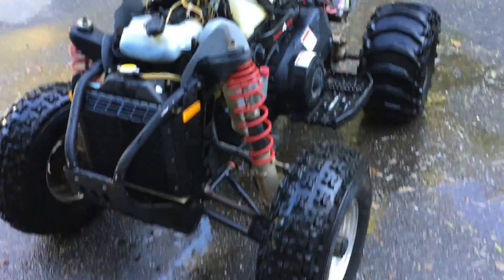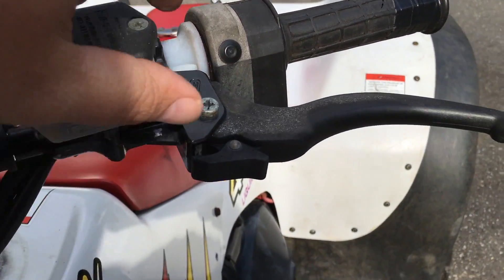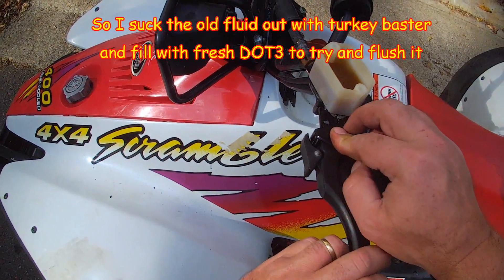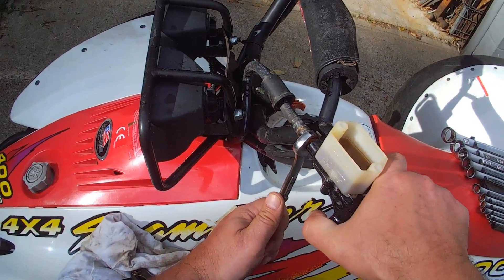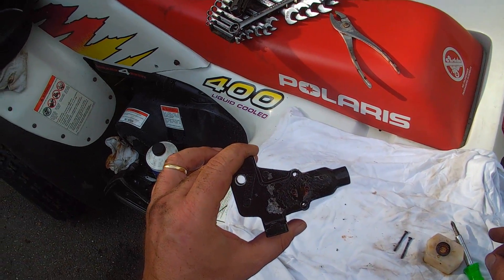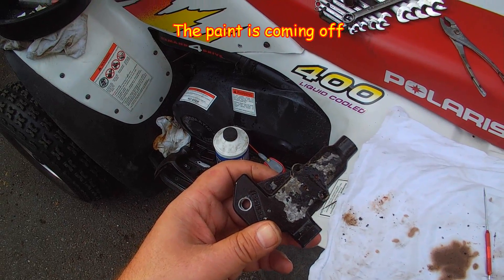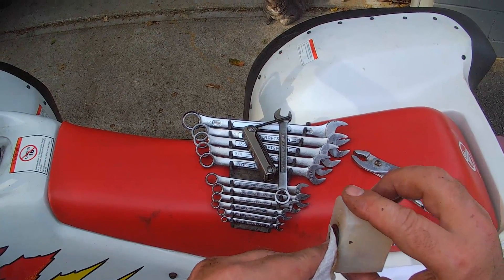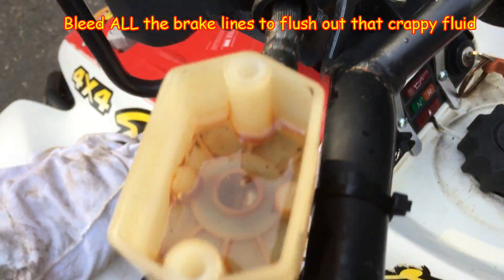1999 Polaris Scrambler 400 4X4 Part 2. Brakes locked up! Master cylinder flush/clean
1999 Polaris Scrambler 400 4X4 Part 2. Brakes locked up! Master cylinder flush/clean

So testing the Scrambler out, I drove it for about 35 minutes and it felt like it was losing power, the brakes also felt tight. I slowed down and it stopped me immediately and the brakes were locked up. I let it cool down and drove it back to the garage thinking it might be a hung up caliper, but no, it was the master cylinder for the brakes! Glad I wasn't going 60MPH and have them lock on me. CONTAMINATED FLUID! I tried flushing the reservoir on the bike with new DOT3 fluid but it would not clear out the crap so I had to disassemble it and clean it out. I then bled all the lines to the calipers. Works like new again :). I recommend checking/ Changing your brake fluid on these older machines.

I love doing shit like this, picking up crap and making it run :). So if you are into the same thing, watch and follow, give me some pointers and maybe you can pick up some ideas as well!

I'm sure people have different routes of checking and repairing, this is the way I do things which might not necessarily be the correct way :)

Recorder with Inventio HD glasses (till the battery died), and my iPhone Plus 6s

WHERE TO BUY PARTS LIST:
Due to changing products, links, etc, If you want the product links, please go and click the bike your looking for parts (upper right), this simplifies the links for all the parts I use and install on ALL my videos.

Music clips: